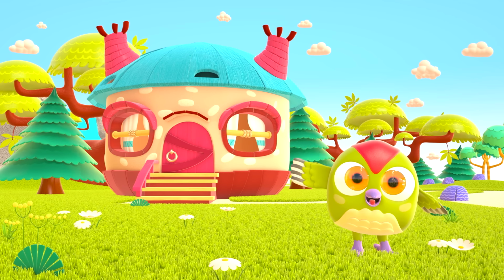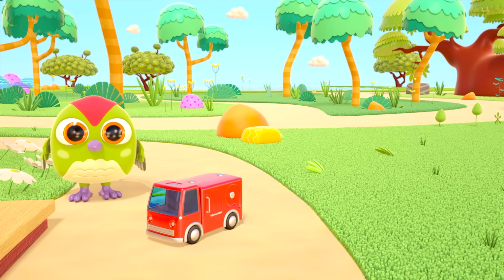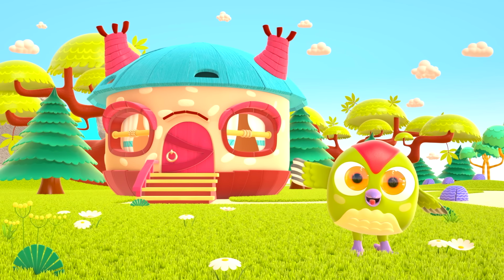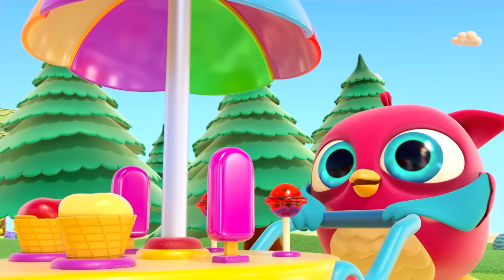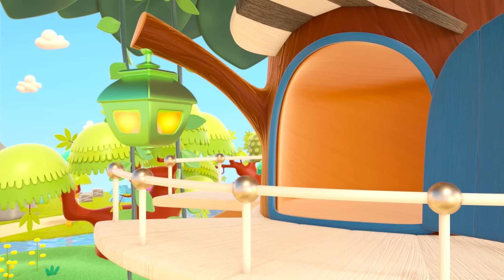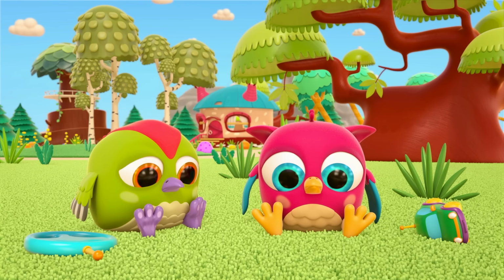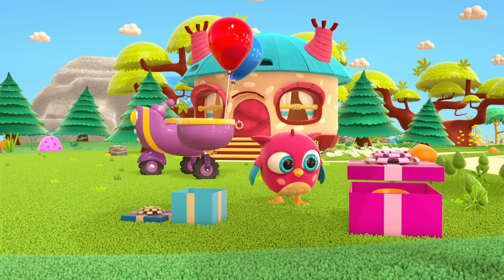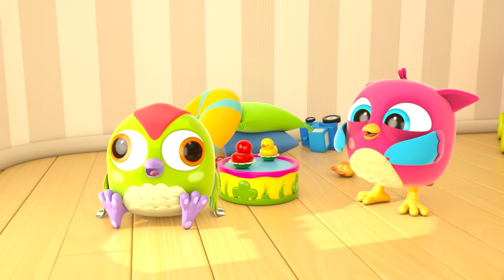Baby cartoons for kids & Hop Hop the owl full episodes. Street vehicles. Cars and trucks.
Come watch baby cartoons for kids & NEW Hop Hop the owl full episodes about Hop Hop and his funny adventures! Play with street vehicles for kids, toy cars and trucks for kids, learn colors and numbers for kids with baby birds.

00:00 - An excavator & a bulldozer
06:40 - A fire engine for Peck Peck
12:03 - Baby birds & water toys
16:50 - Learn colors with spheres
22:01 - An ice cream cart
27:00 - The surprise eggs
33:20 - Birds make bubbles
37:05 - Hop Hop and the RC car
42:50 - A racing track for cars
48:02 - Potty training
52:48 - Spinning ducks